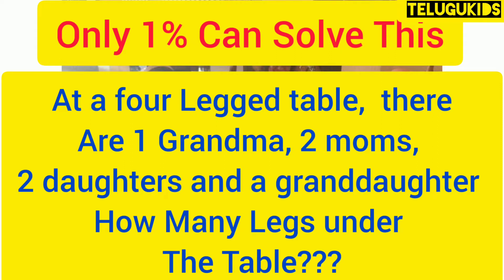At a four legged table puzzle, At a 4 legged table riddle 1 grandma, 4 legged Table riddle grandma,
At a four legged table riddle answer (SOLVED),
At a four legged table riddle answer,
At a four legged table puzzle answer,

At a four-legged table, there is one grandma, two mothers, two daughters and a granddaughter. How many legs are under the table?
There are 10 legs under the table in total.

ANSWER: ‘AT A FOUR-LEGGED TABLE’ RIDDLE EXPLAINED – HOW MANY LEGS REALLY ARE UNDER THAT TABLE?

We have a grandmother (a mother), her daughter (both a mother and a daughter) and her granddaughter (a daughter and granddaughter) hence how we have the number of mothers and daughters sat around the table.

Table is having 4 legs
and three generations (Grand Mother + Mother+Granddaughter)  2+2+2= 6 legs
Total = 6 + 4 = 10 legs at table.
if at a table means, you should not consider chairs and chairs legs..

12345 puzzle, 12345 puzzle answer,what goes in the empty square,

IQ Test: Battle of Math and English - Math Riddle (One Rabbit Saw Six Elephants)
1 Rabbit saw 6 Elephants while going to the river | its logic and interpretation
[7] CHEAT with the Internet - 1 Rabbit, 6 Elephants, 2 Monkeys, 1 Parrot, 1 River - RIDDLE SOLVED
How Many Animals Riddle | The Battle of English and Mathematics Answer | Rabbit Riddle
The Battle Of English and Mathematics ANSWER (SOLVED): 1 Rabbit Saw 6 Elephants Riddle Puzzle
One Rabbit saw 6 Elephants with answer |TrickyQuestion Rabbit Elephant Commonsence.
One Rabbit Saw Six Elephants while Going Towards River
How many animals are going towards the river?
Battle of Math and English - Math Riddle (One Rabbit Saw Six Elephants While Going to the River)
Brain out level 18 the little elephant is so lonely walkthrough
In 1990,  a person is 15 years old. In 1995, that same person is 10 years old.  How can this be?

1 Rabbit saw 6 Elephants while going to the river | its logic and interpretation

Mr.  Smith has 4 daughters. Each of his daughters has a brother. Mr.  Smith has 4 daughters puzzle,

4 pics 1 word daily puzzle,
4 pics 1 word daily puzzle answer,
4 pics 1 word bonus  puzzle,
4 pics 1 word letters daily bonus  puzzle,

A women was born in 1975 and died in 1975
 and At the time of her death she was 22 years old puzzle,
A women was born in 1975 and died in 1975 and At the time of her death she was 22 years old puzzle answer,
A women was born in 1975 and died in 1975 and At the time of her death she was 22 years old answer

a woman born in 1947 and died in 1947,
a man was born in 1995 and died in 1953 riddle answer,
a man was born in 1946 and died in 1947,
a man was born in 1995 and died in 1953 puzzle,
a man was born in 1975 and died in 1975,
a man is born in 1972 and died in 1952,

a woman is born in 2020 but died in 1995. how can this be
brain teasers with answers,

math brain teasers with answers for high school,
math brain teasers with answers pdf,

challenging math brain teasers,
math brain teasers for adults,

math riddles brain teasers,
the battle of maths and english puzzle,
the battle of maths and english puzzle answer,
the battle of english and maths puzzle,
the battle of english and maths puzzle answer,
the battle of english and mathematics puzzle,
the battle of english and mathematics puzzle answer,